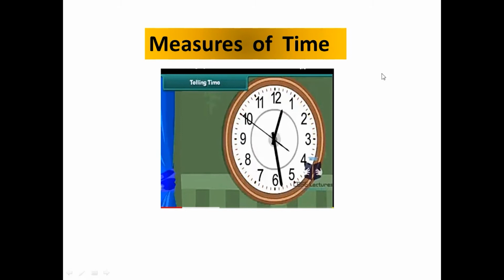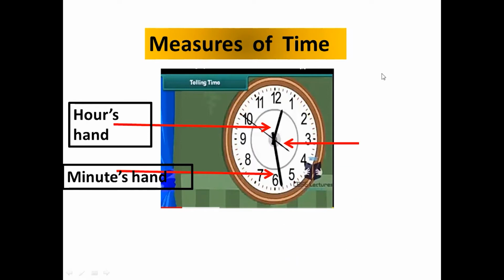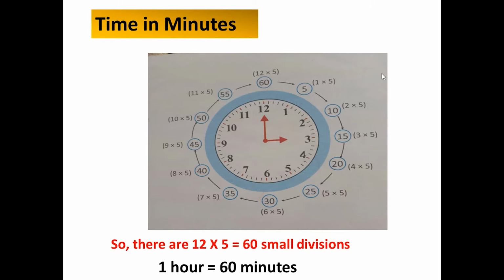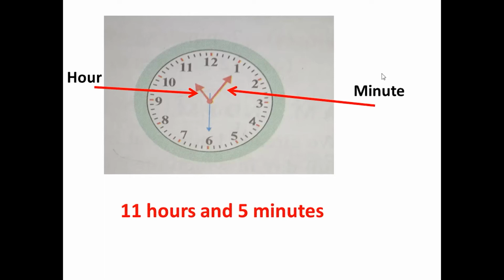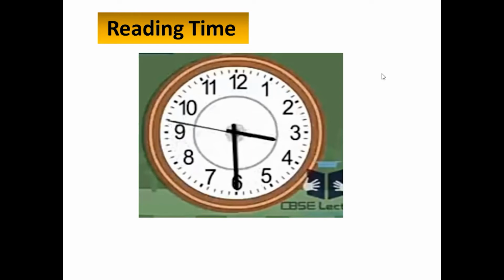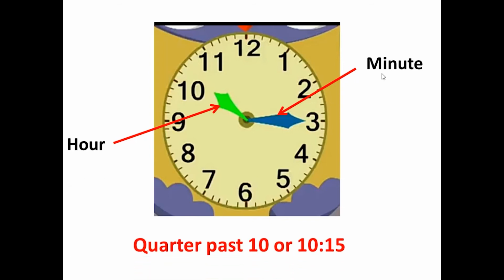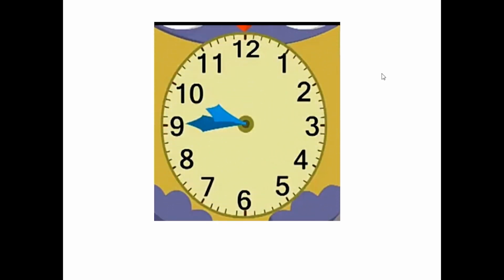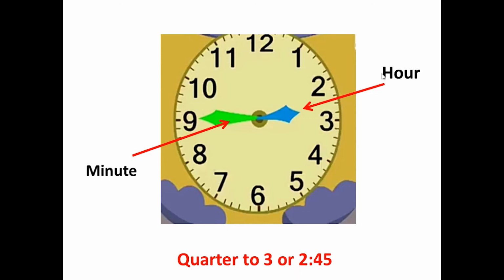STD 4 MATHS TIME PART 01